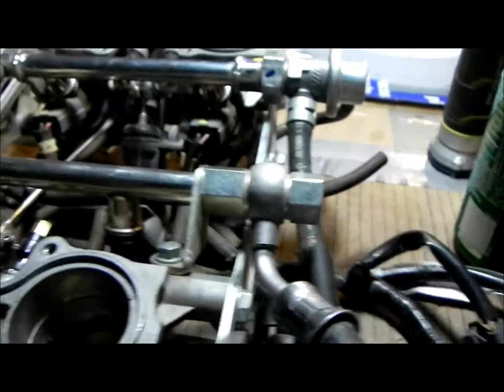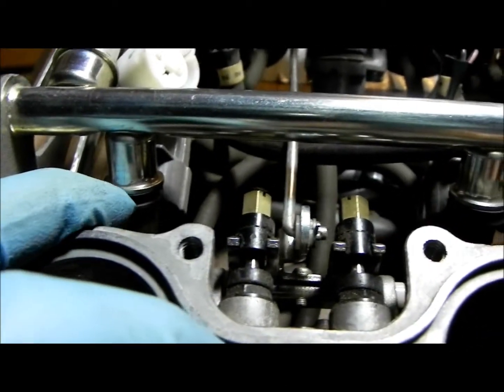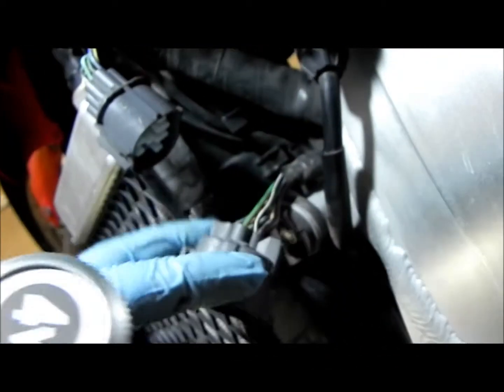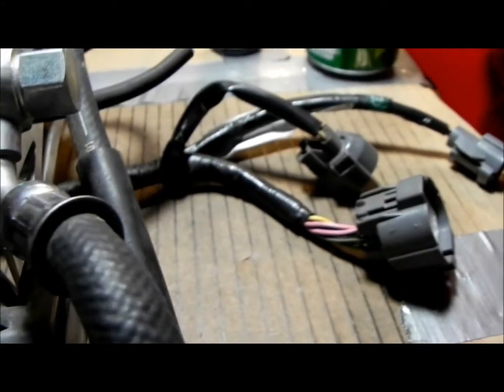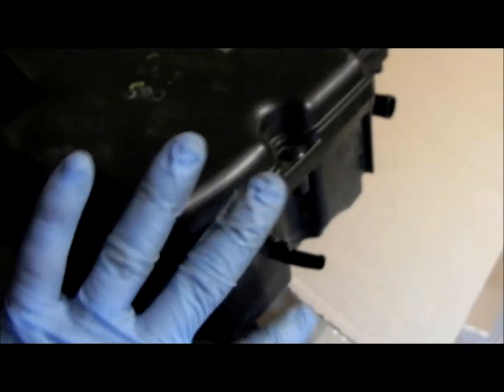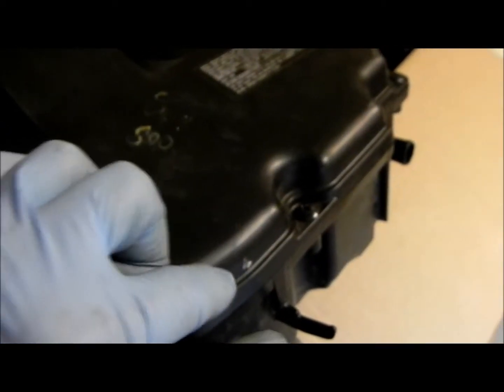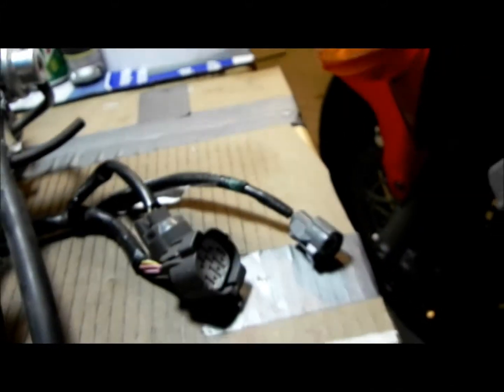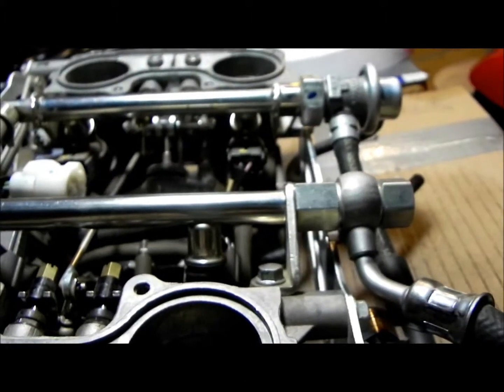Honda VFR 5th gen to 6th gen Throttle body swap 1